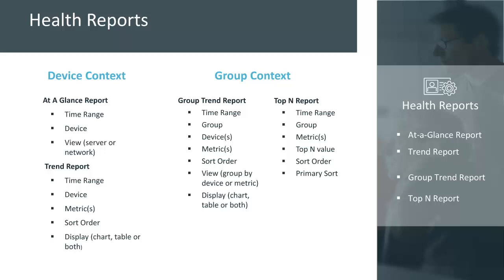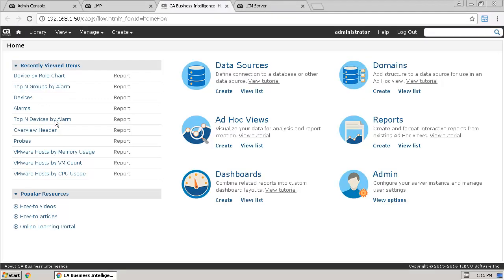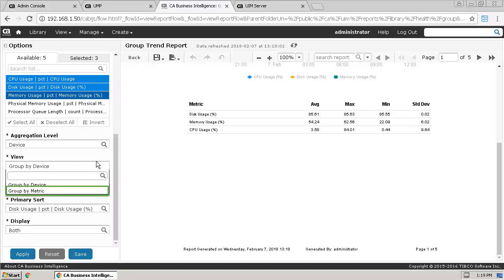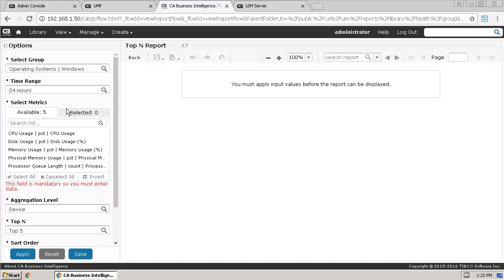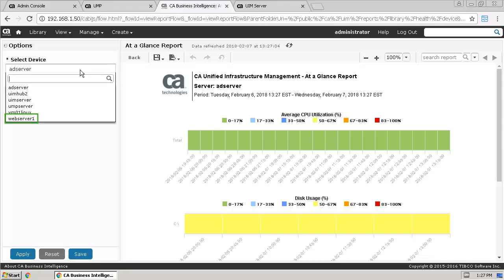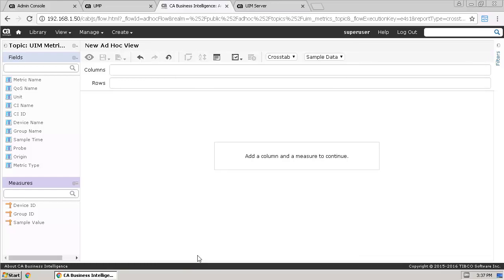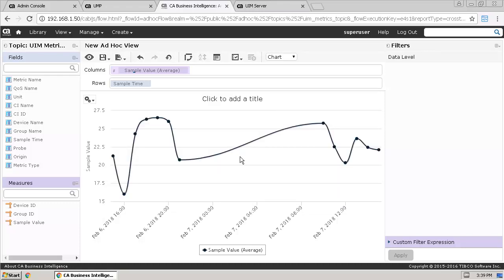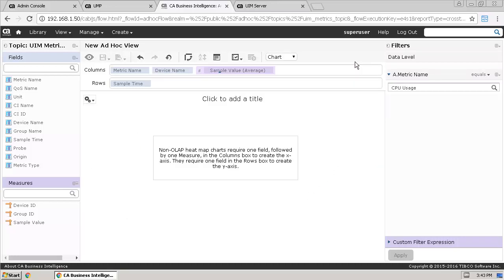Mastering Health and Metric Ad-hoc Reporting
This video takes a look at how to access health reports and how to pull metrics topics into your ad-hoc reports.
The examples shown, are based on CA UIM version 8.5.1 and cabi probe version 3.2.